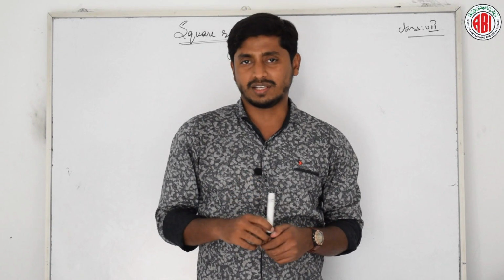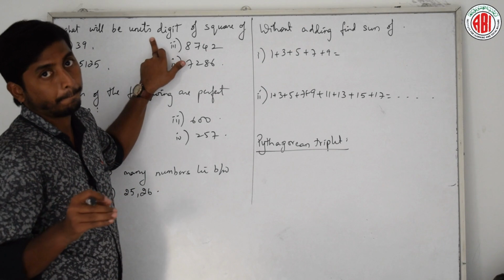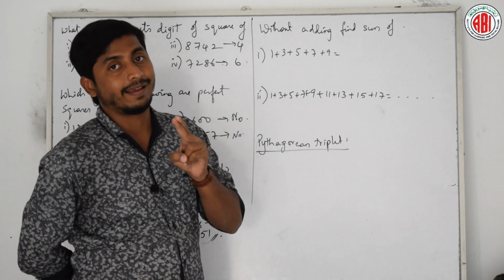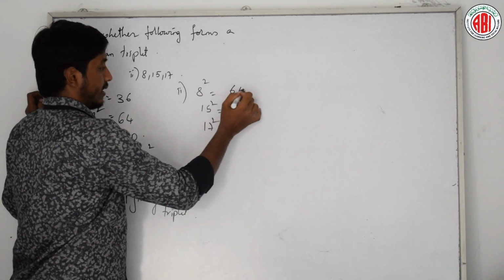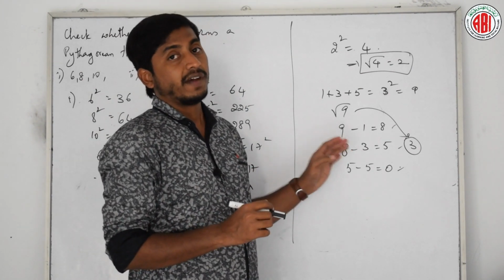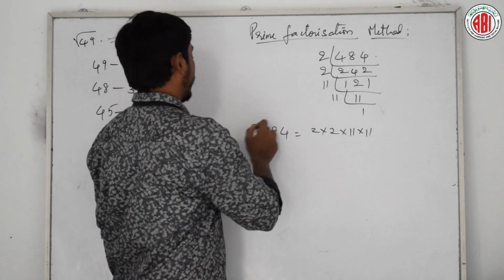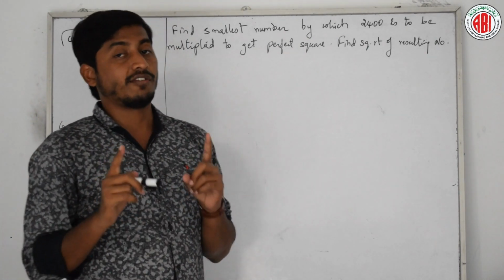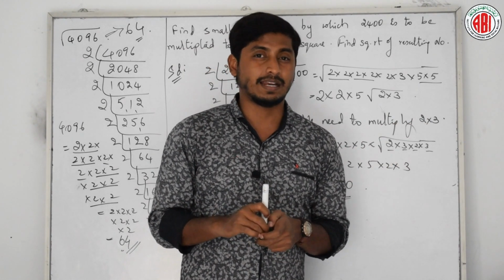8th Class_Maths_Chapter 06_Part 01_"Square Roots and Cube Roots"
8th Class_Maths_Chapter 06_Part 01_"Square Roots and Cube Roots"